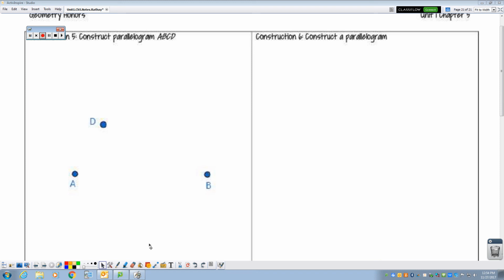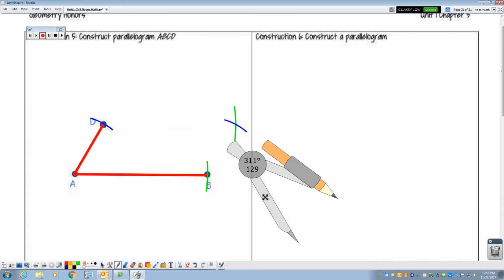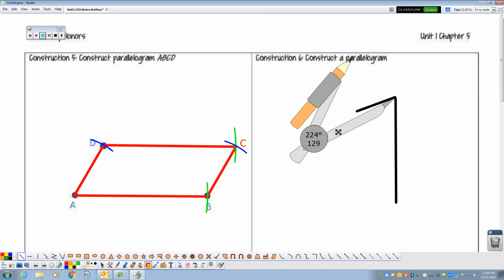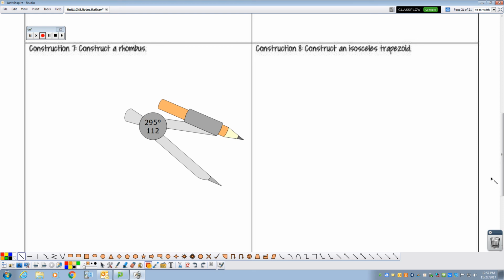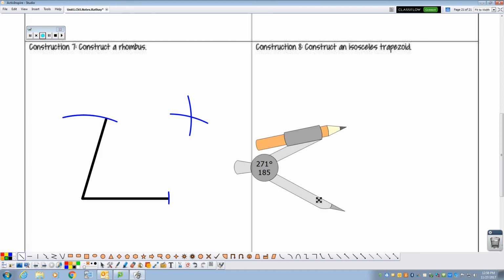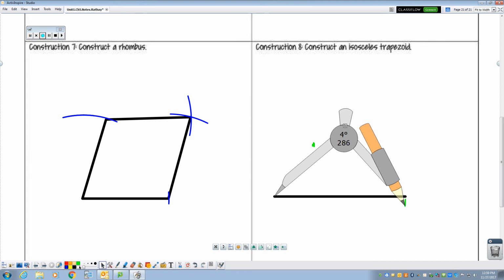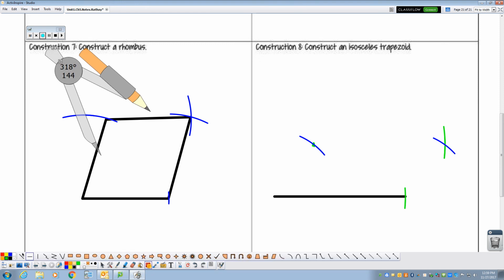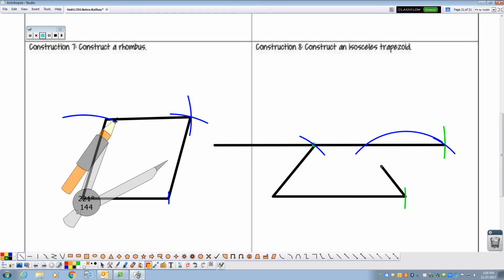Chapter 5 Lesson 6 Part 2 Back